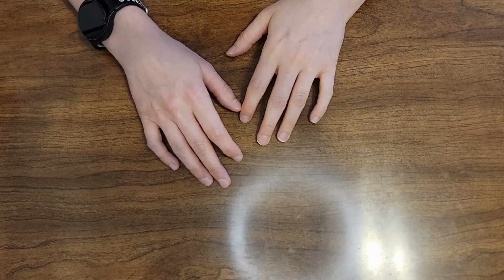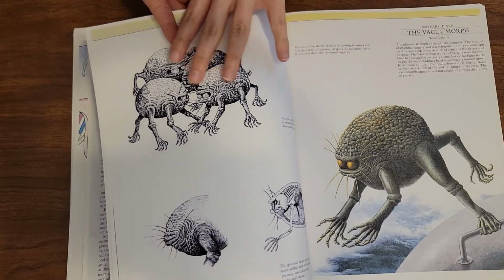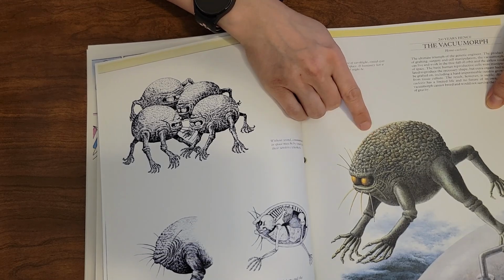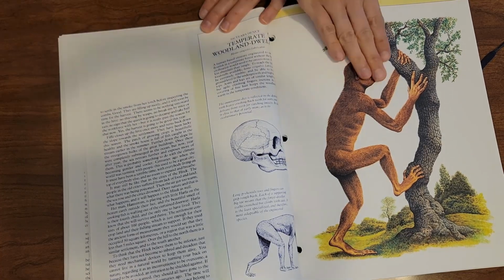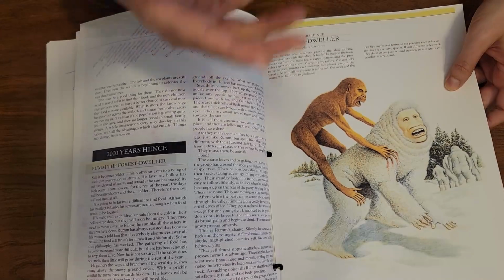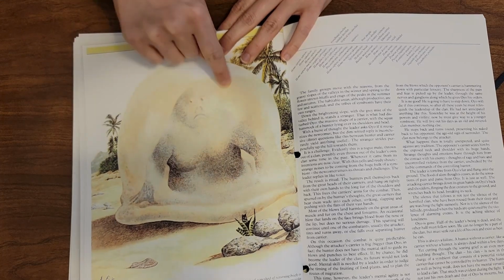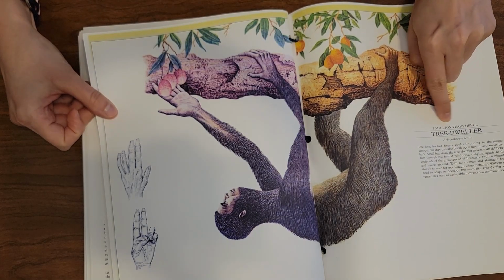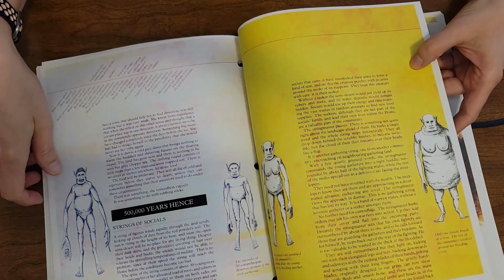Man After Man Reading/Weird Science Book Show And Tell ASMR (Soft-Spoken) **Page Turning, Reading**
Hello Friends! Today we will be looking through my Man After Man book! Enjoy!

This video features page-turning, soft-spoken voice.

5 Percent of all pre-taxed proceeds will be donated to my local Humane Society!